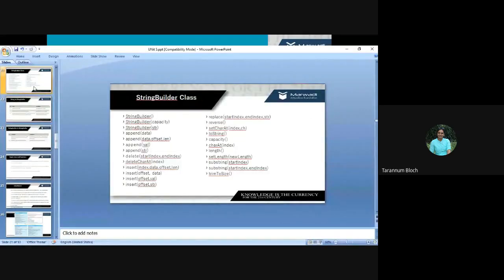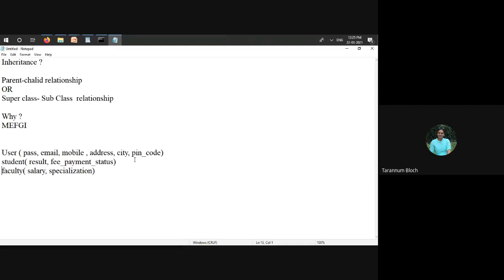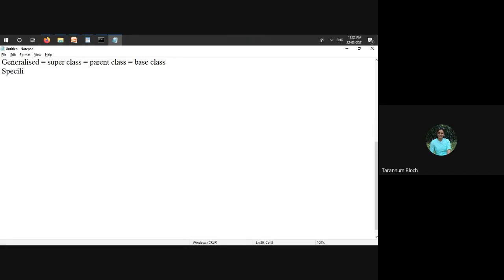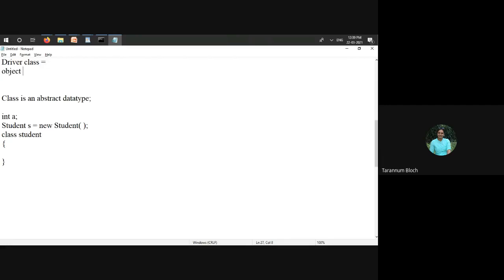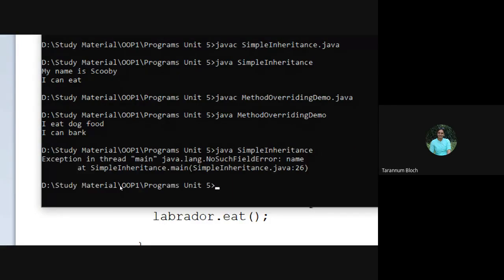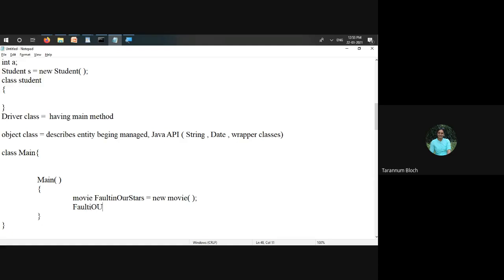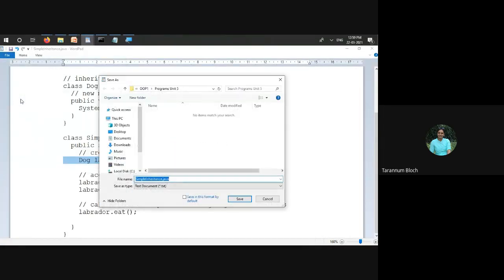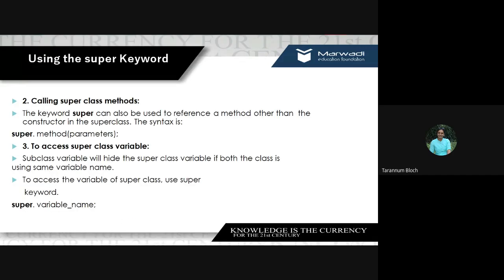4EC2 OOP I TAB MB301 22 03 2021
Introduction and need of Inheritance, Super class and Sub class, Super keyword